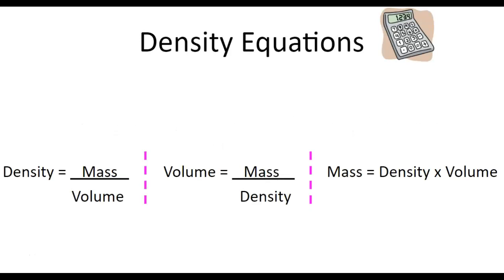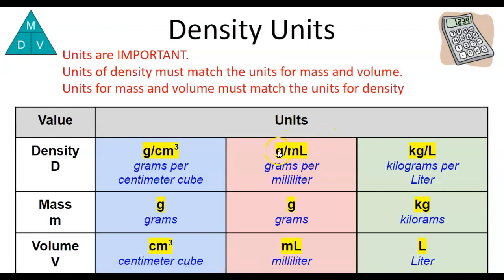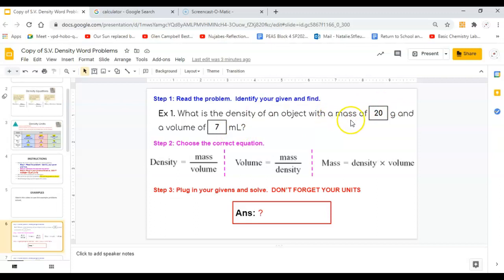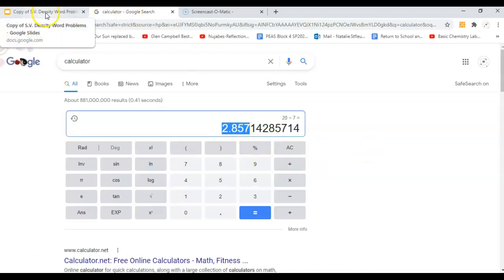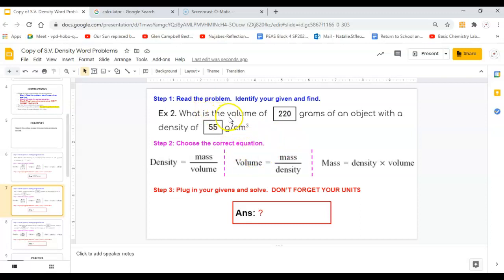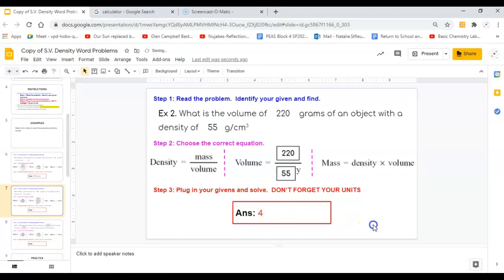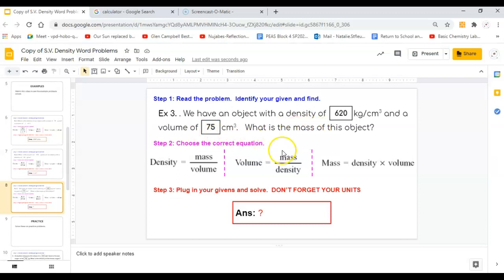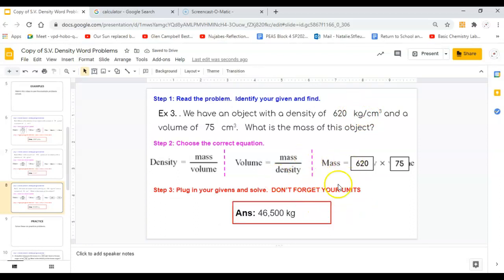Density Word problems